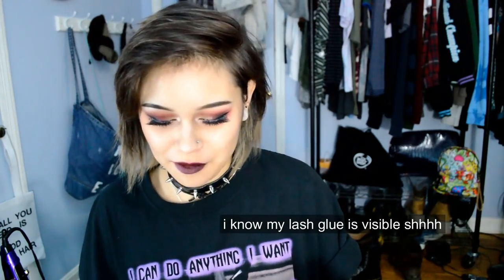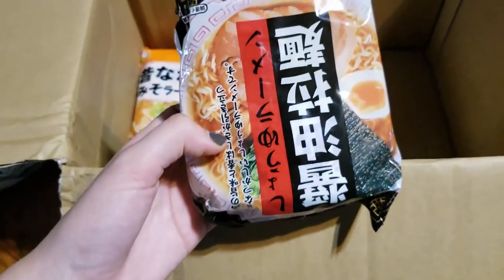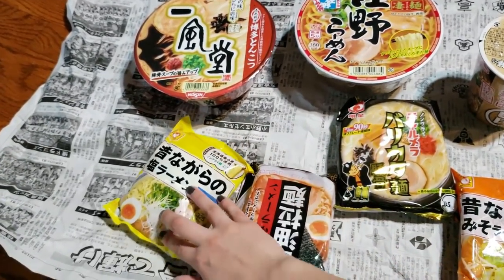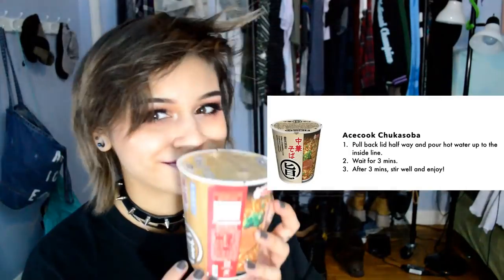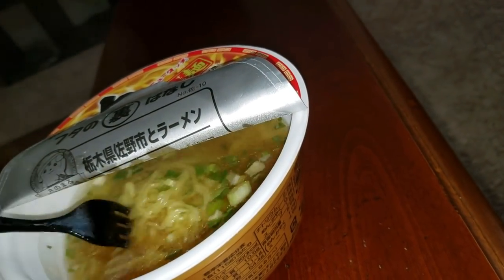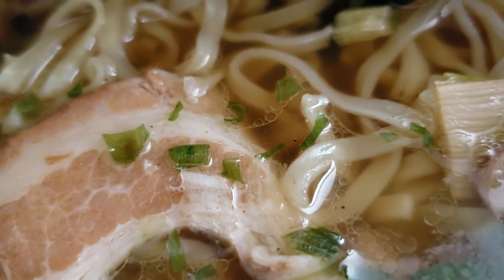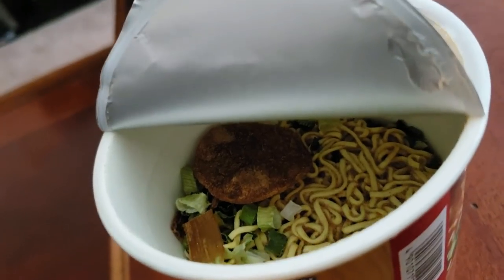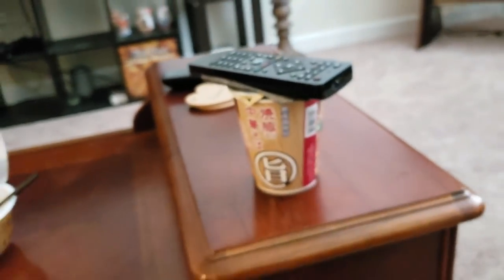Eating Japan's Best Ramen with Scott! |JapanRamenBox.com| Kylie The Jellyfish